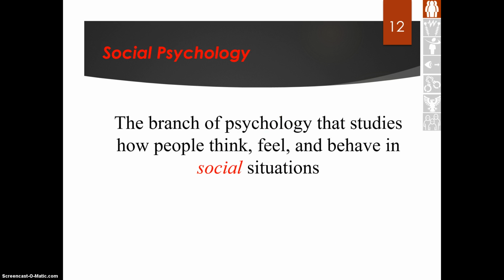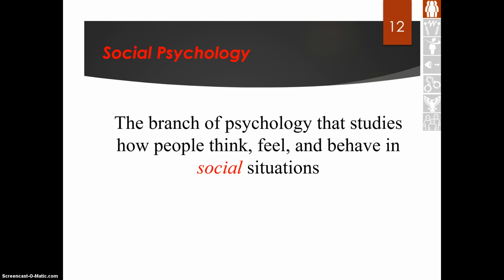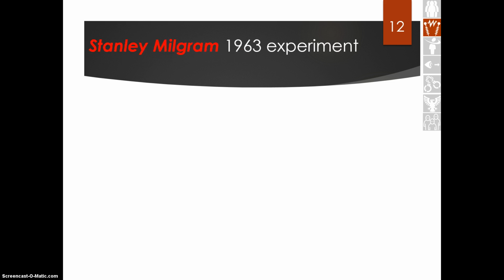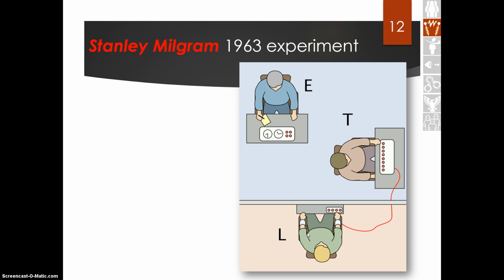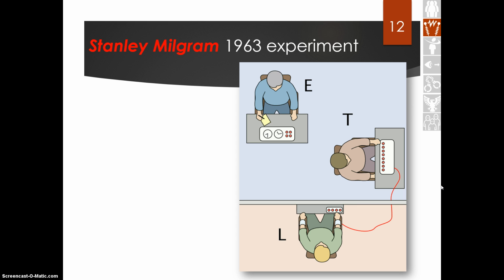Social Psychology part 1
Professor Gerding teaches some social psychology to his Psych 1010 class.